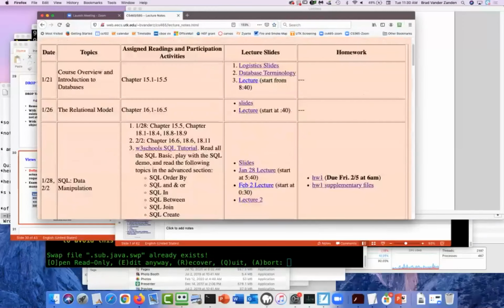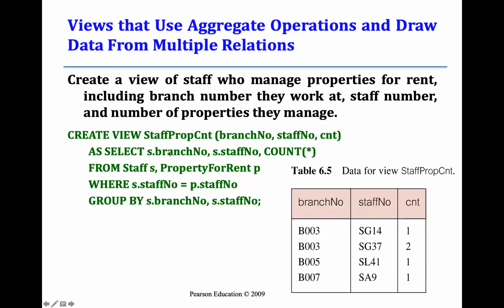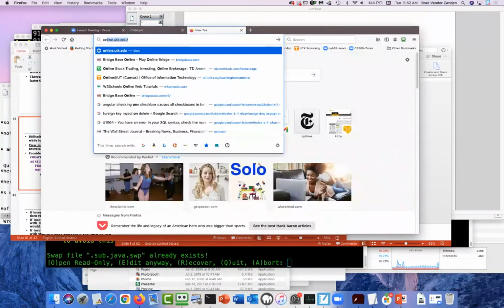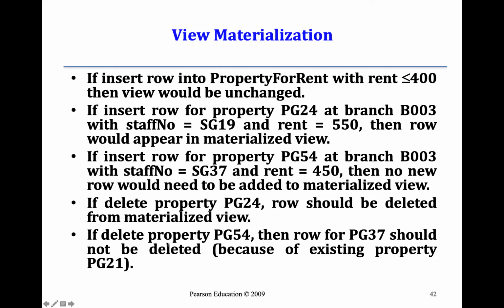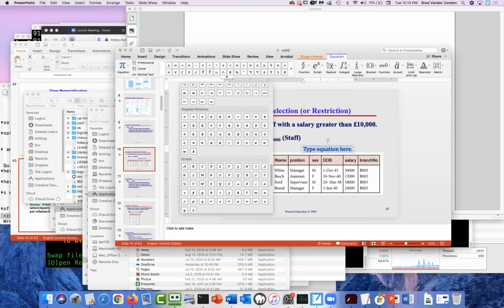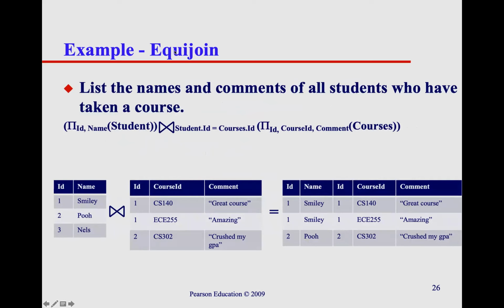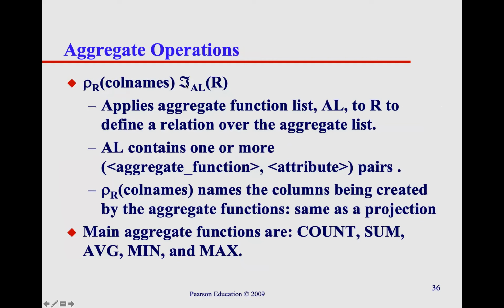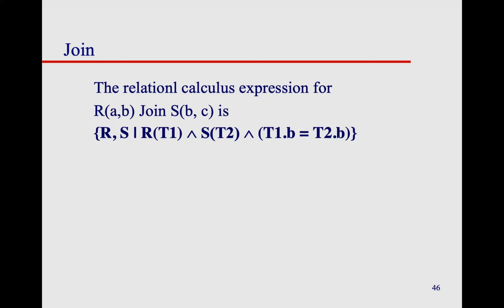cs465sp21 feb09 SQL Views RelationalAlgebra